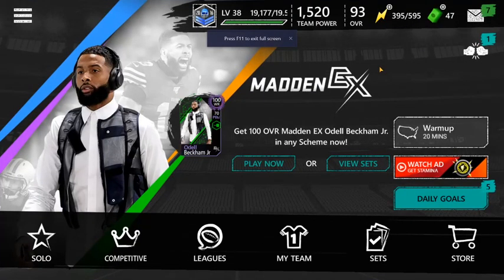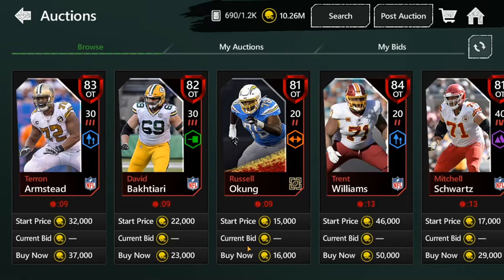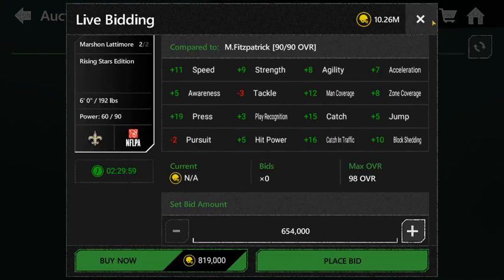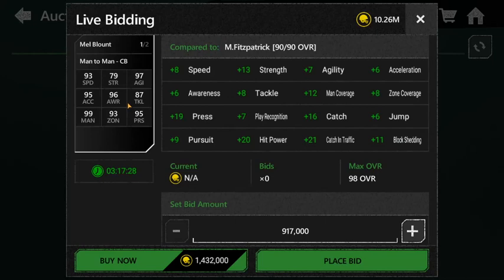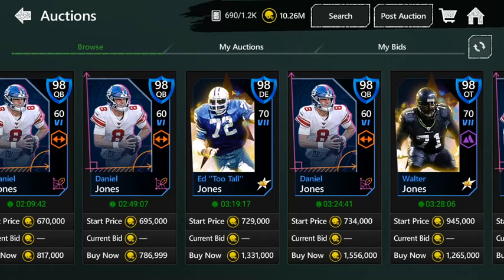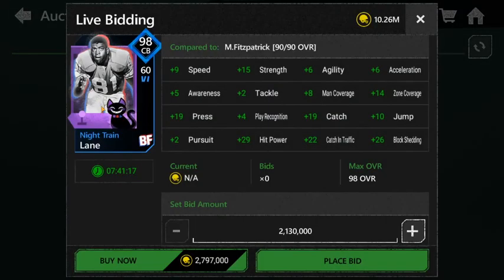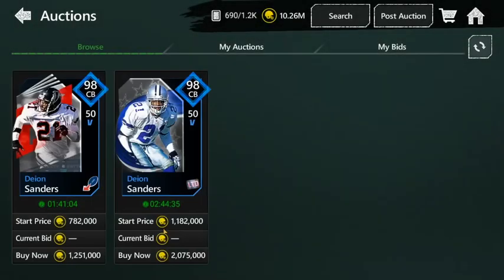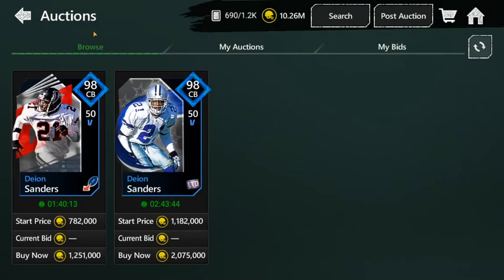Top 5 Cornerbacks in MADDEN MOBILE!👀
top 5 Profitable Sets in MADDEN MOBILE
Madden coin methods,
madden stream,
MMG,
Madden coin methods,
madden stream,
MMG,